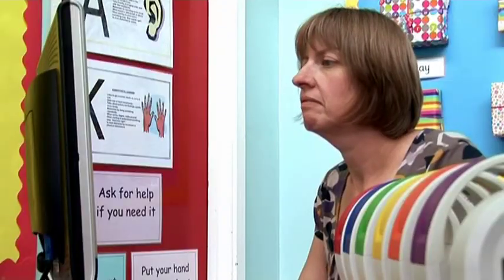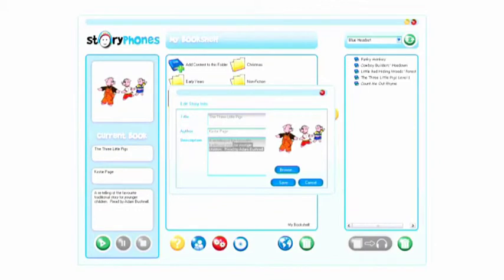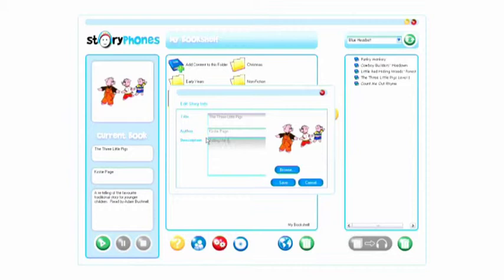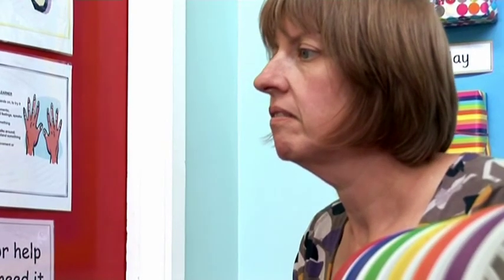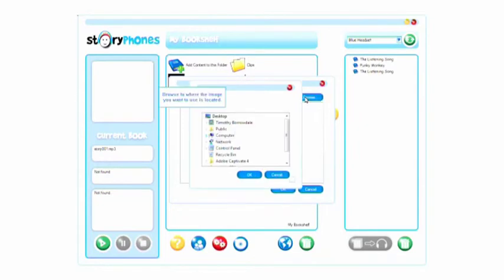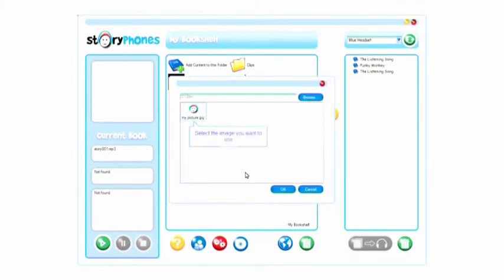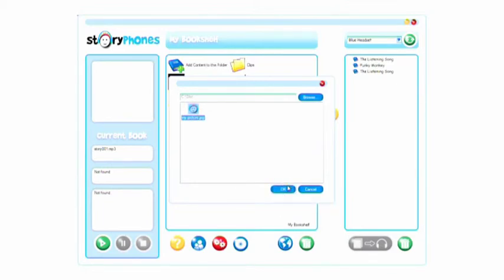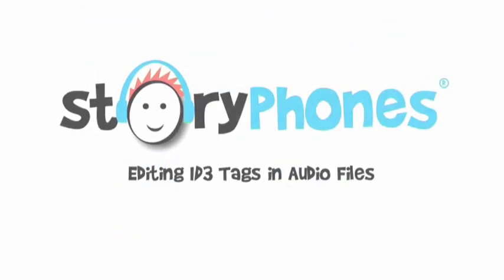Editing ID3 Tags in Audio files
How to edit ID3 tags within the StoryPhones Bookshelf. Change images, track details and description.